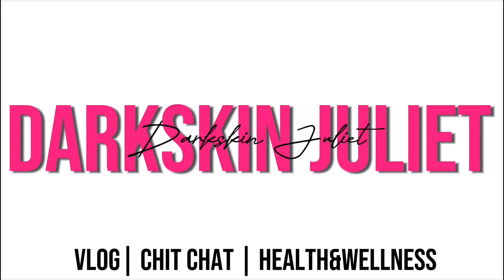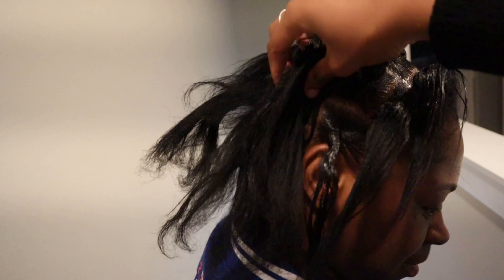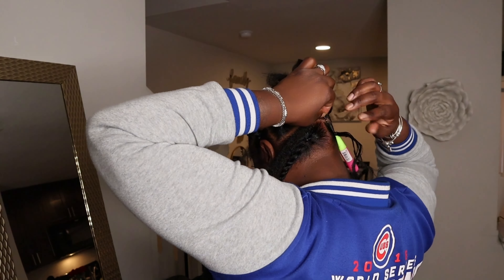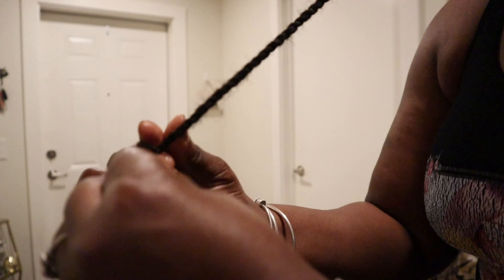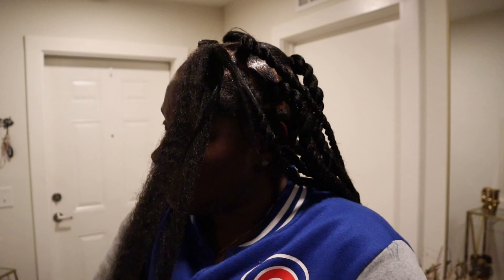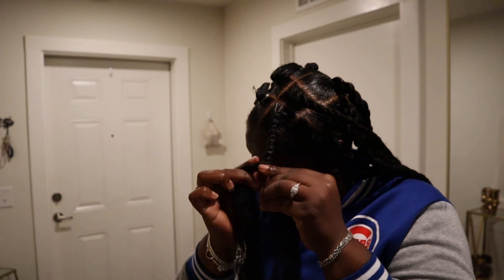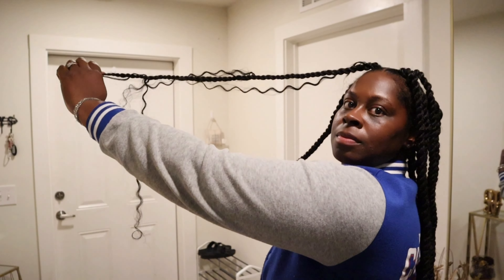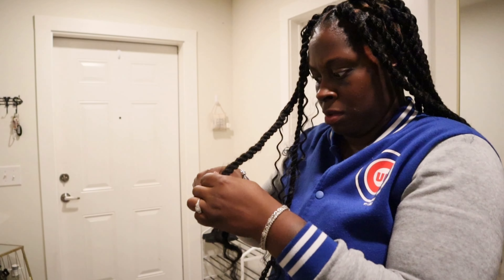How To Make Perfect Boho Twists At Home: Step-By-Step Hair Tutorial | Darkskin Juliet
Hey there! Welcome to my step-by-step boho twist hair tutorial. For the first time, I'm showing you how to achieve perfect twists at home, using products you can easily find at your local hair store or on Amazon. Unique Designs and unmatched Quality with Our Exclusive Collection at amazing prices.

Whether you're a beginner or looking to try something new, this guide is designed to be newbie-friendly, ensuring you get those stunning twists without a fuss.

In this video, I've covered everything from the essential tools you'll need, like magic fingers, bead swags, Cuban twists, and more, to show you how to part and twist your hair properly for that flawless finish. A special shoutout to my daughter for helping with the parts I couldn't reach!

What’s up? You guys wanted to show you a step-by-step hair tutorial for the first time. Here are some of the items I used you can get them from your local hair store or Amazon

This video is about How To Make Perfect Boho Twists At Home: Step-By-Step Hair Tutorial. But It also covers the following topics:

Black Women Hair Tutorial
Shine N' Jam Hair Conditioning Gel
Protective Hairstyles

Video Title: How To Make Perfect Boho Twists At Home: Step-By-Step Hair Tutorial | Darkskin Juliet

✅  About Darkskin Juliet.

Let us all be on a journey together, and I’m here to give you tips or become your best friend with advice and my Q&As.

🔔Check out Darkskin Juliet's channel for practical wellness tips and fun content.